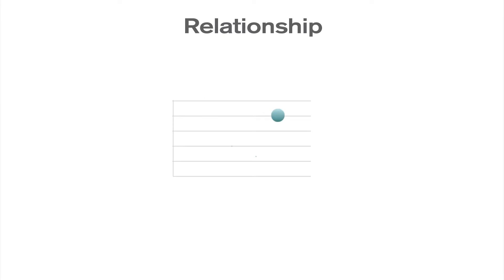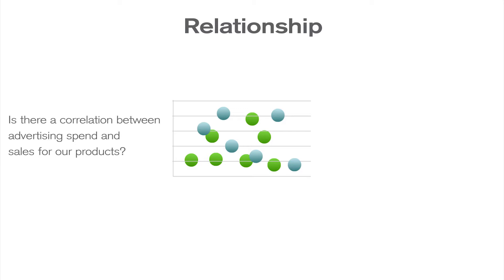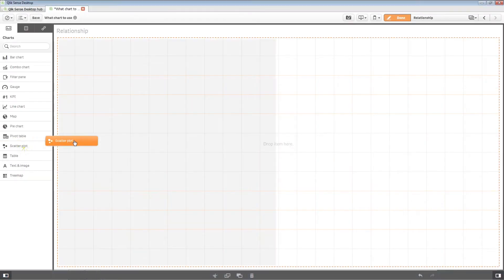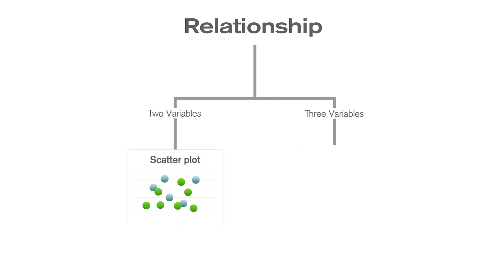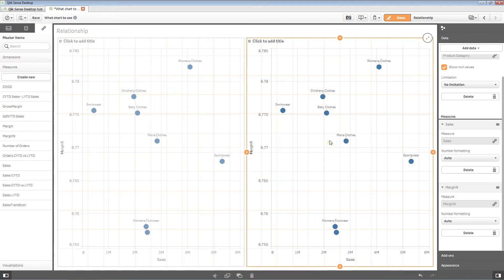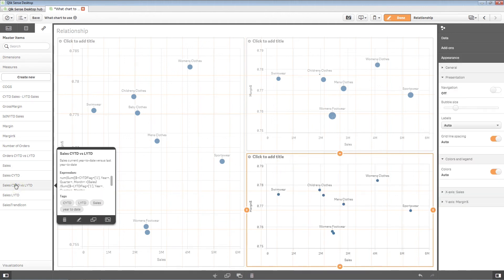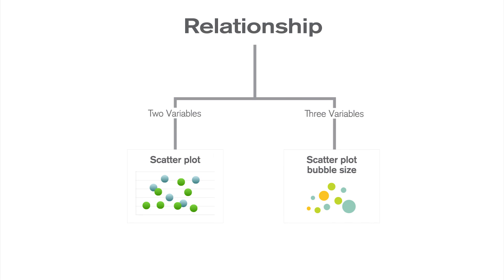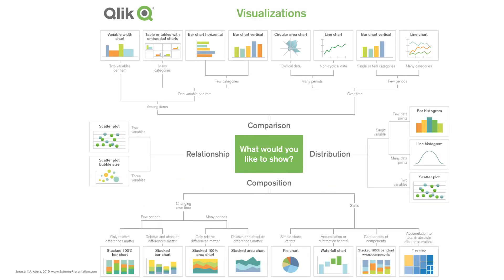Choose the right chart - Relationship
If you want to emphasize the relationship between data, you can use a relationship chart. This can be used to find correlations, outliers and clusters of data.

Relationship charts answer questions such as: “is there a correlation between advertising spend and sales for our products?
Or, how do expenses and income vary per region and what’s the deviation?